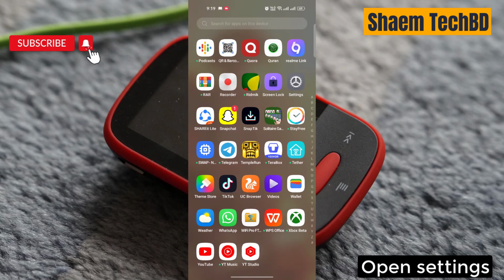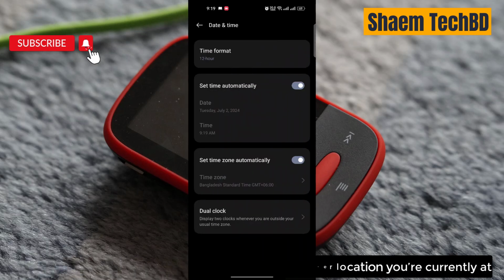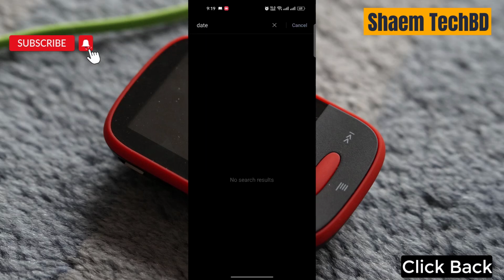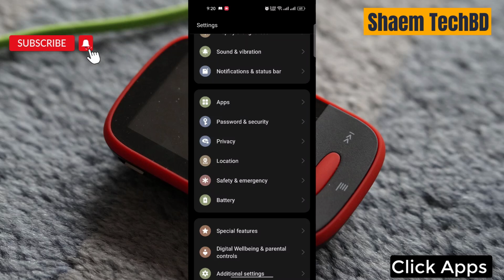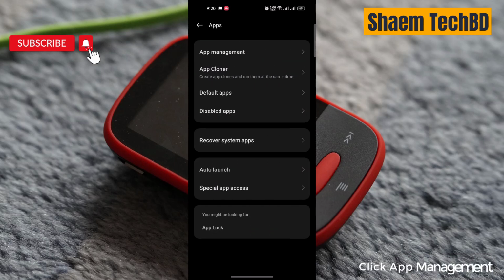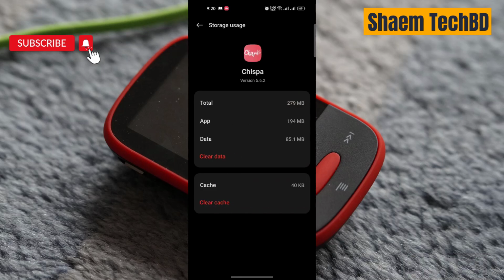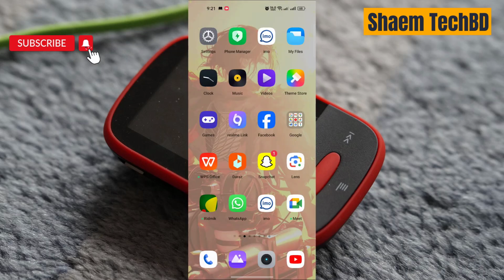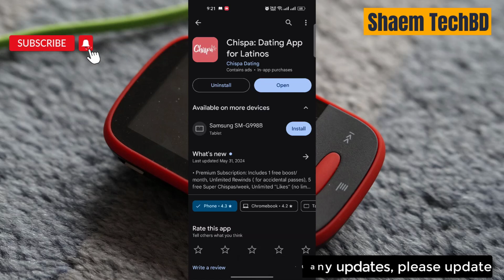How to Fix Chispa App I Can't Login My Account in Android After New Updates